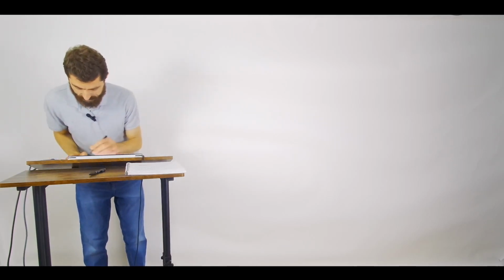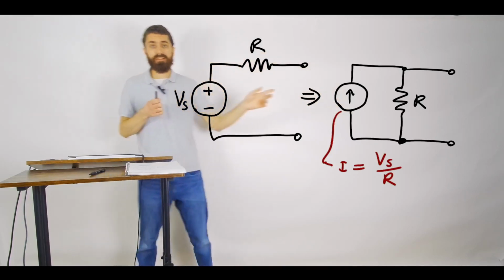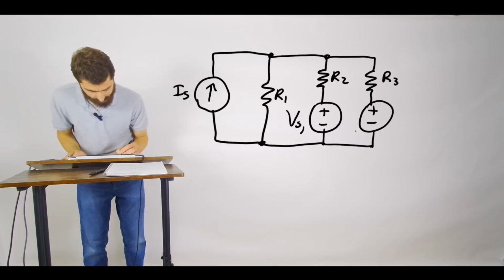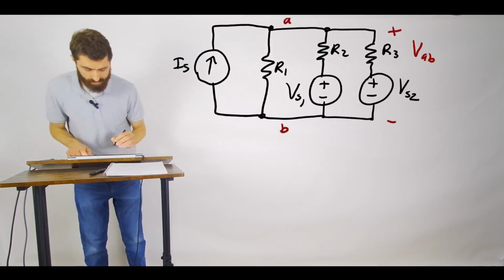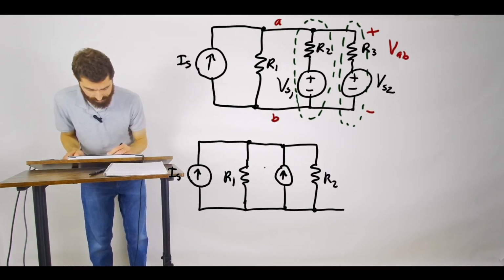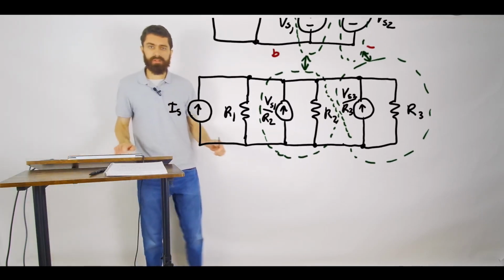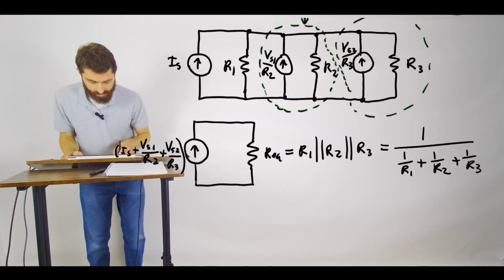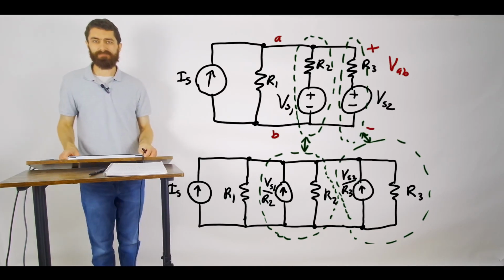Source Transformations Explained